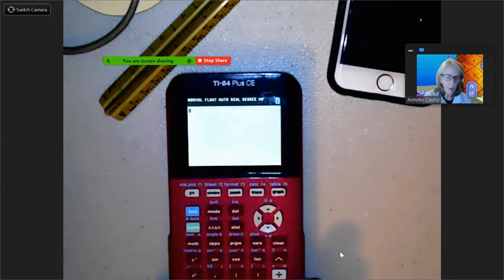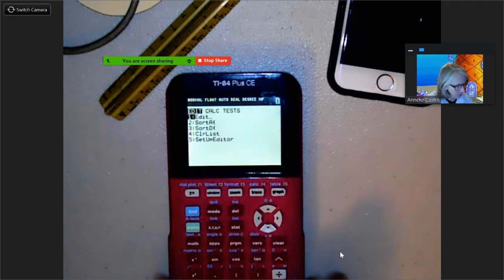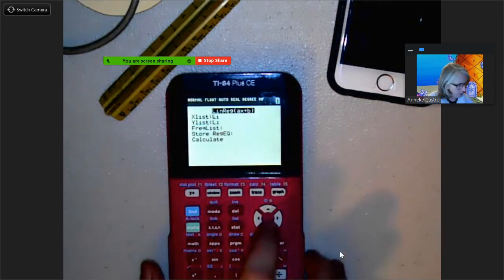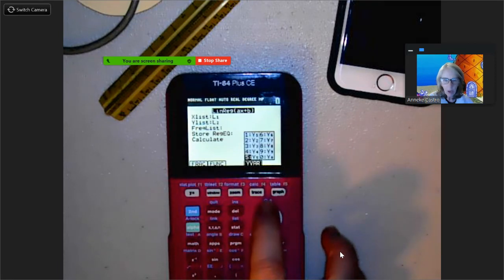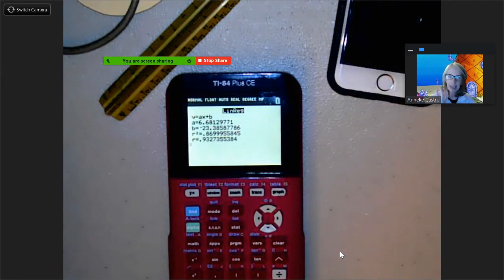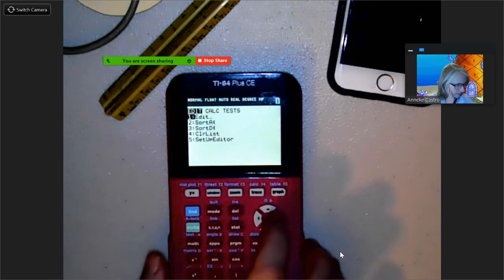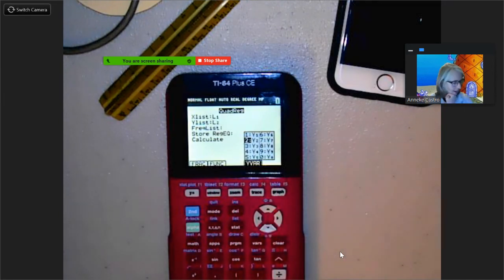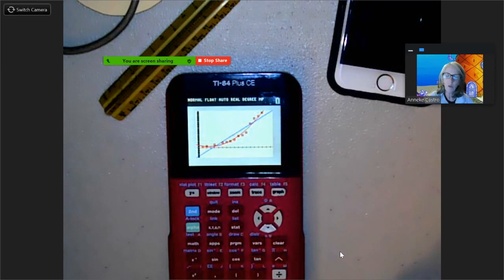TI-84 Copying regression into y= menu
When doing a regression on a set of data, you can automatically have the regression equation entered into y= menu for graphing.